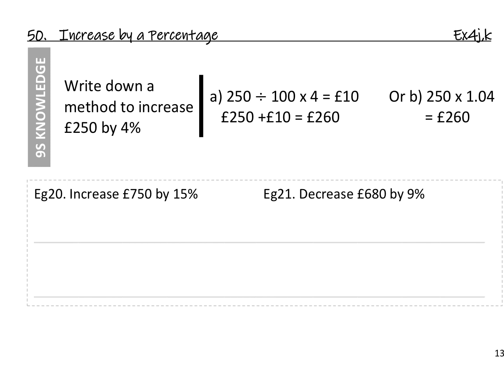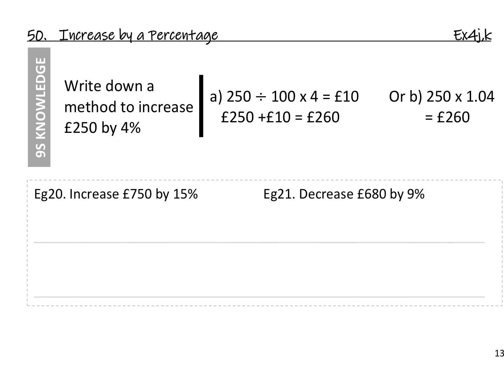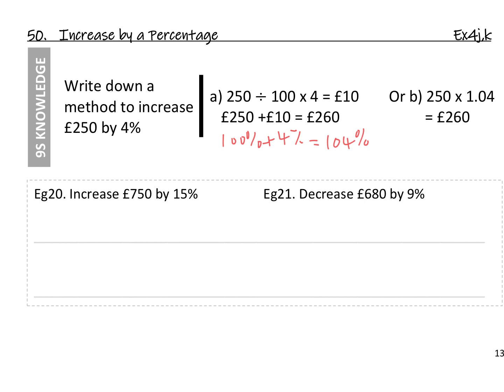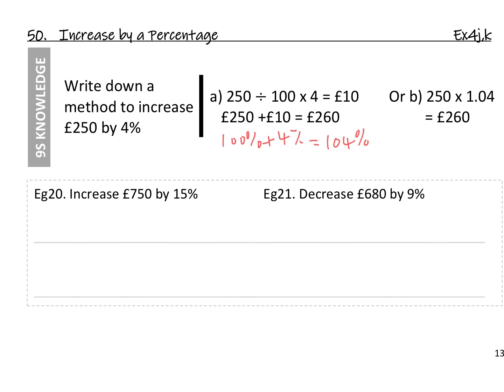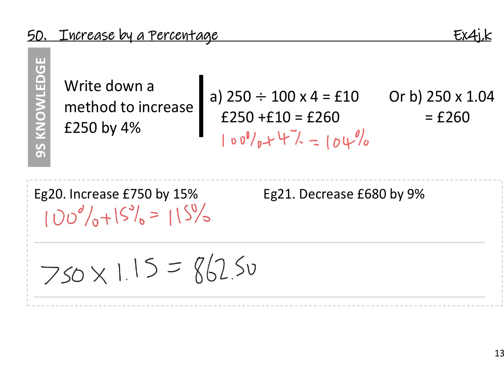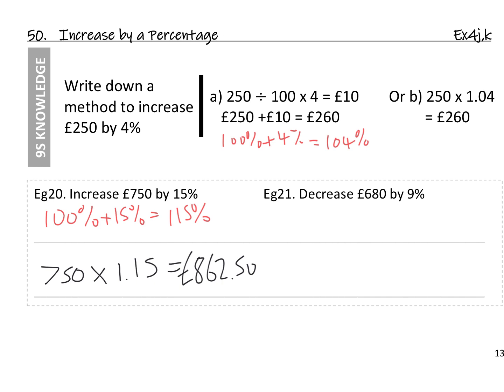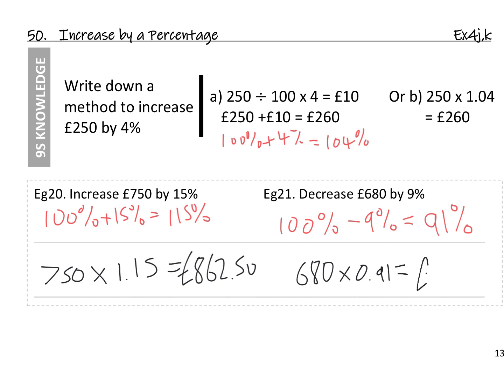Year 9 50. Ex4j,k Increase by a Percentage